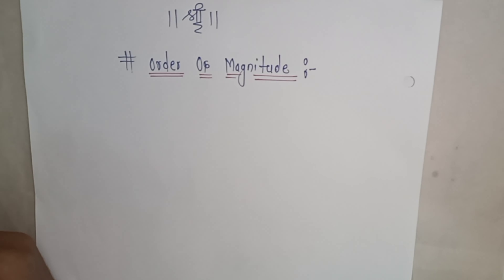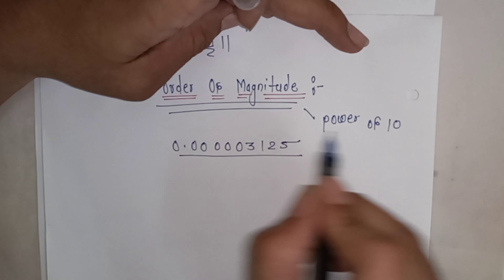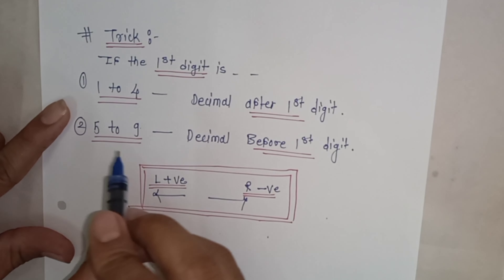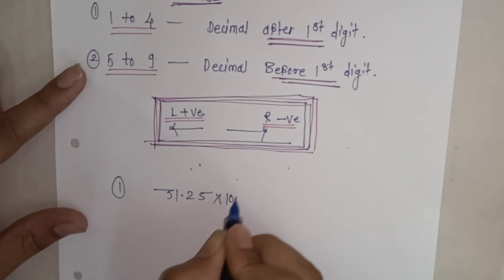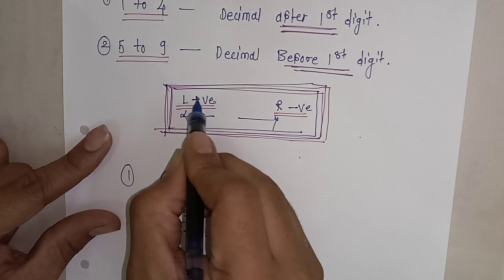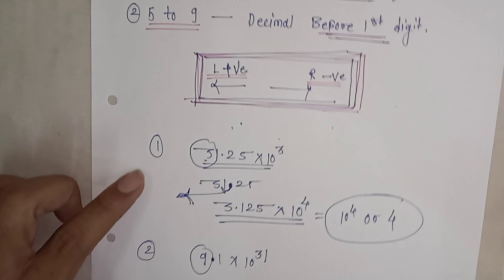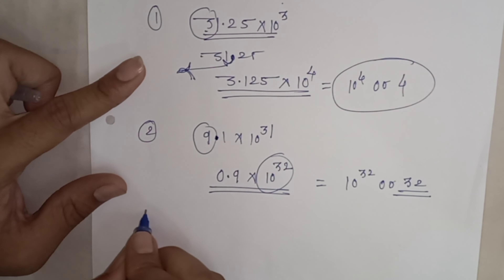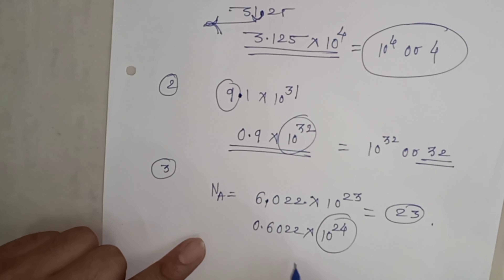Order of Magnitude Trick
Hello Everyone,
This is Educational Youtube channel (All About Basics:) where I will upload video lectures of most basic concepts or rather concepts which are suggested by students for free The lectures will be uploaded for all the students who are preparing for various engineering and medical entrance examinations like JEE, NEET , MHTCET.

or you can say that with the help of this trick
You will learn how to write order of magnitude very quickly, very easily.